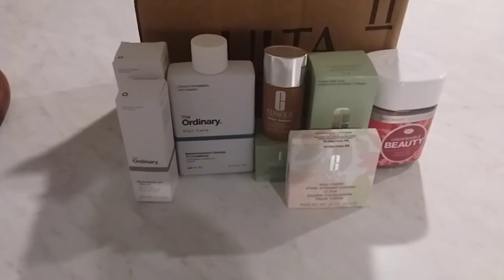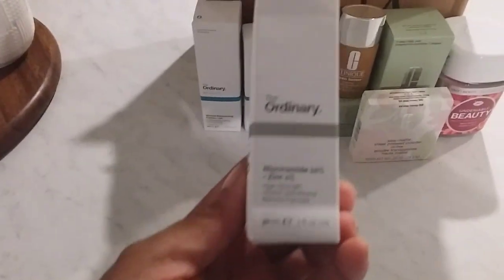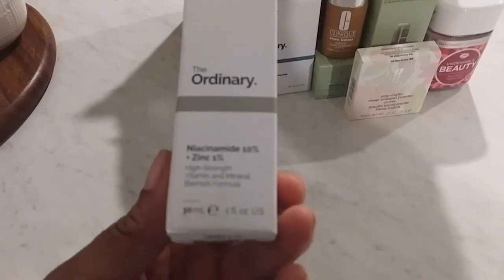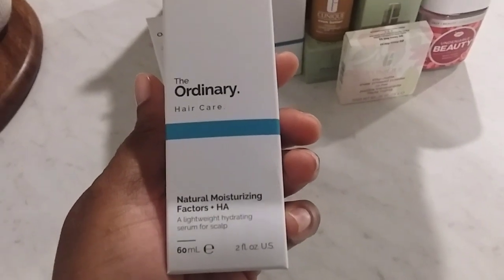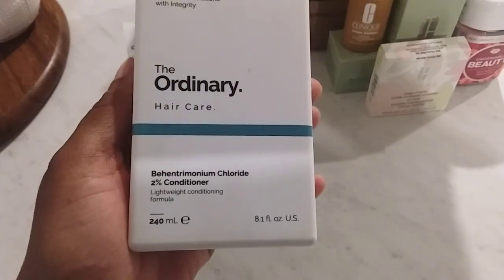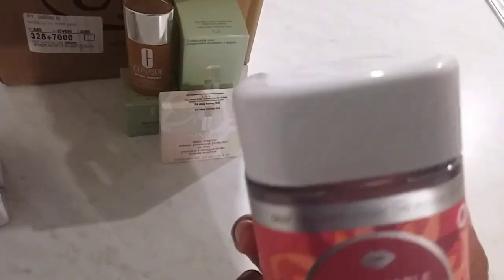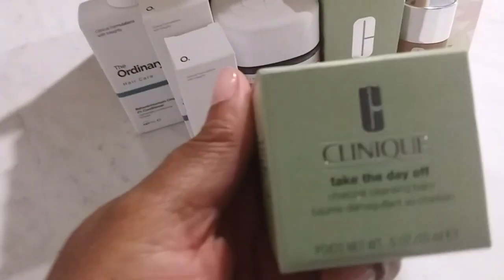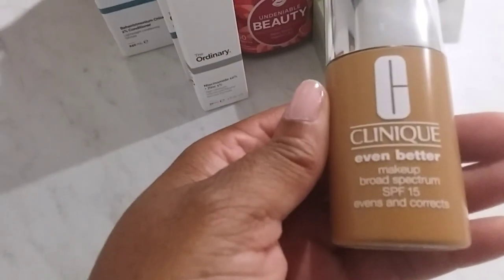SIMPLY LATRICE'S MAKEUP AND SKINCARE ESSENTIALS ULTA HAUL. Ordinary & Clinique BRAND FOR AFTER 50.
Over 50 Beauty Haul.
If you are looking for a brief overview of skin care tips for women over 50, you might find this article from Well+Good helpful. The article suggests that it’s important to use specific ingredients that will help take care of your skin as you move forward.

The American Academy of Dermatology also provides some basic skin care tips for people in their 40s, 50s, 60s, and 70s. You might find their website helpful.